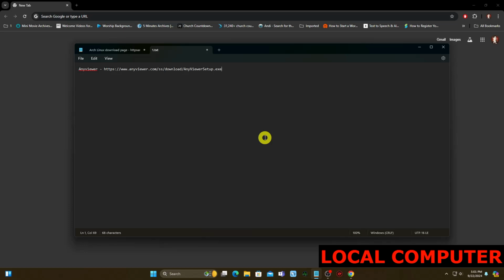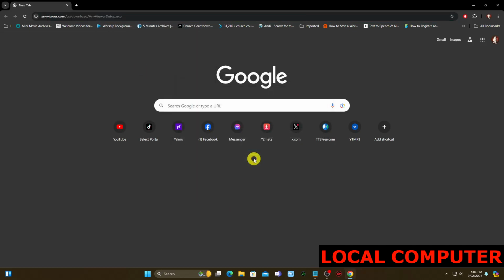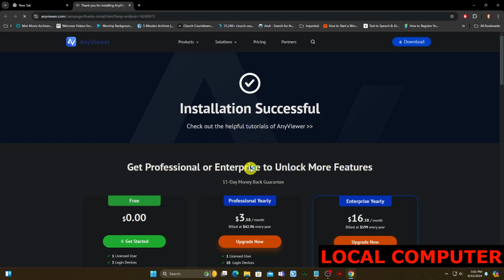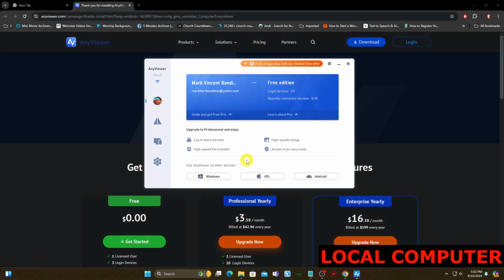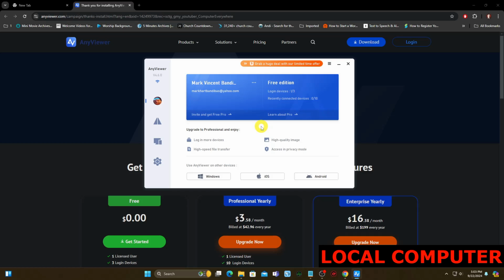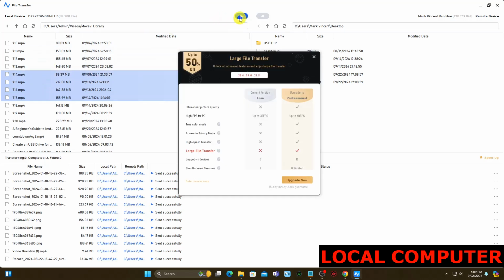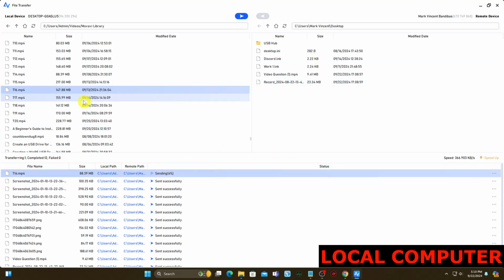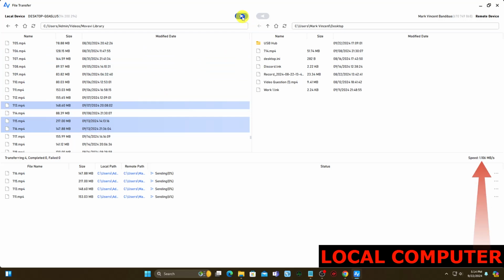How to Transfer Files from One Computer to Another Remotely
This video shows you how to share large files easily, highlighting AnyViewer as the best way to share a large file due to its user-friendly design and security features.

Here are the key file transfer features of AnyViewer that make it the best way to share a large file:
1. Maximum file transfer speed: 10 MB/s
2. Supports up to 5 simultaneous file transfers
3. Unlimited number of files can be transferred at once
4. Single file size limit: 1 TB

AnyViewer offers more than just file transfer capabilities; it's also a widely used remote desktop software. Here are some of its additional features:
1. Desktop control: Interact with your PC’s desktop as if you were physically present, allowing you to click, type, and use applications seamlessly.
2. System monitoring: Keep an eye on your PC's status, including performance metrics, active processes, and network activity.
3. Troubleshooting: Address issues remotely by running diagnostics, resolving software problems, or adjusting settings.
4. Software management: Install or update applications on your PC directly from your phone.
5. Remote restart and shutdown: Easily restart or shut down your PC from a distance.

What you'll learn:
1. How to share documents for work, school or personal use
2. How to send large file
3. How to share files and messages safely in one convenient location
4. How to share large PDF files